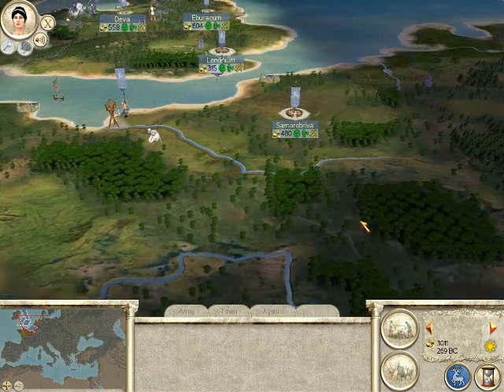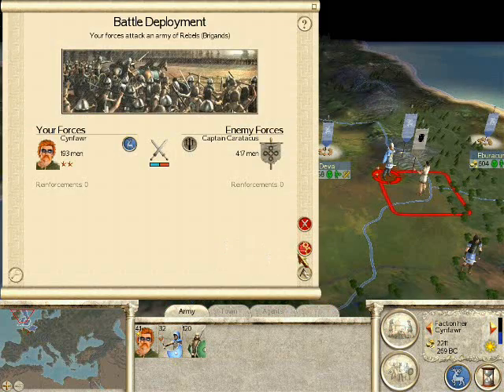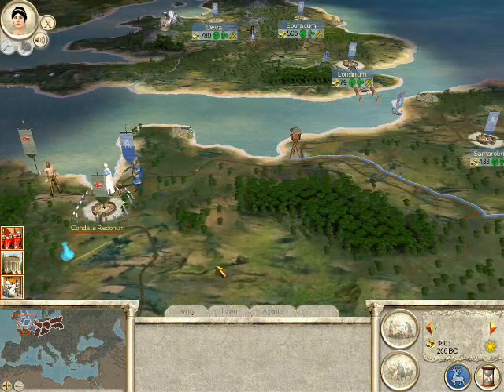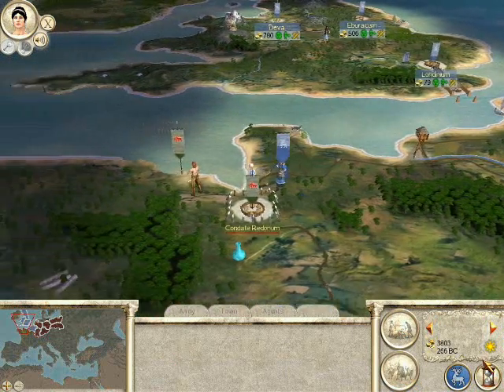Lets Play Rome Total War Part 2